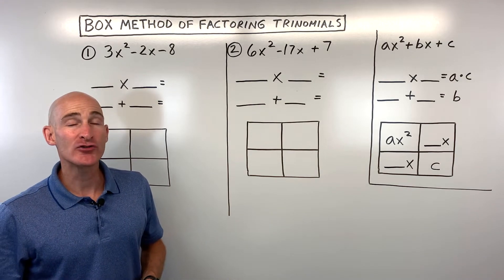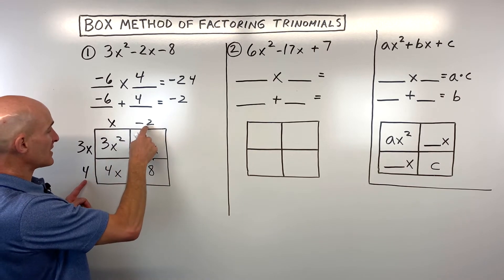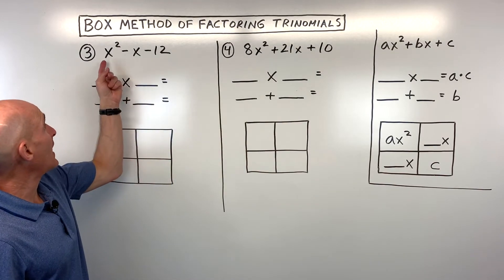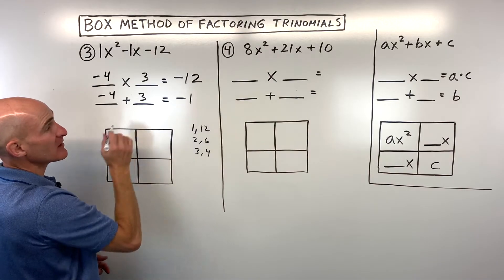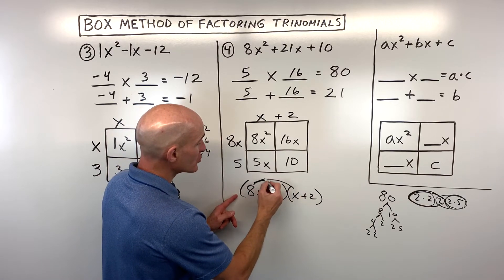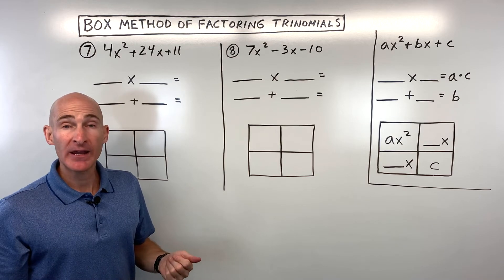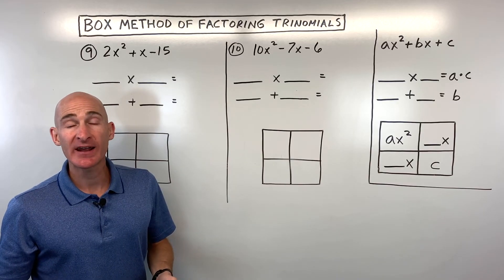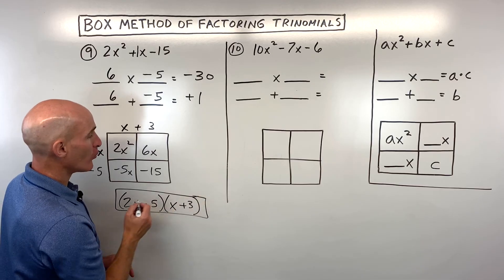Box Method of Factoring Trinomials (10 Examples)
In this video we go through 10 different examples using the box method to factor trinomials.  We discuss how to find 2 numbers that multiply to a times c but add to the middle coefficient b in ax^2 +bx+c.